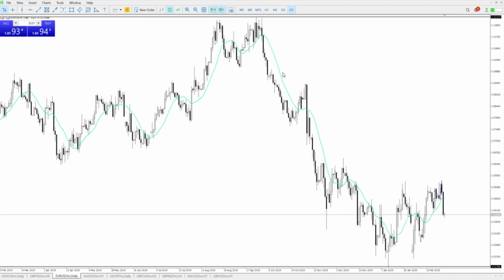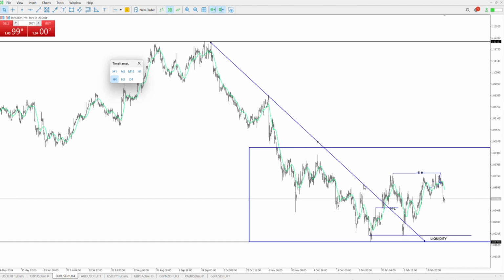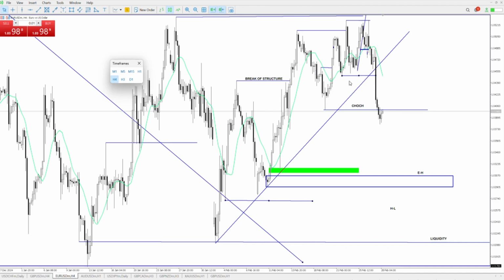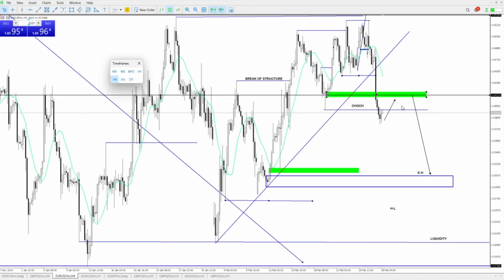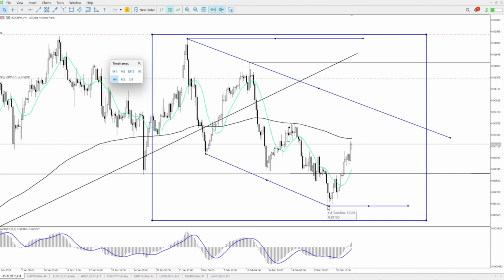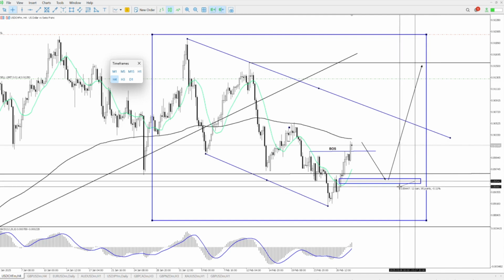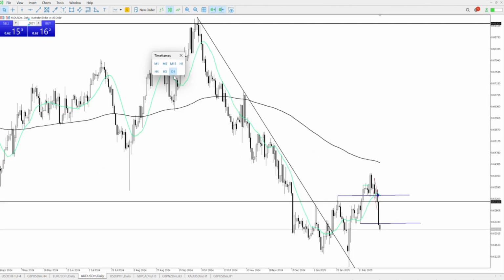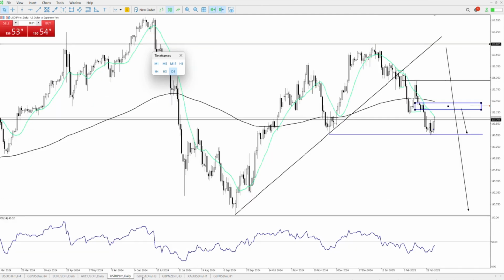WEEKLY MARKET FORECAST AND ANALYSIS REVIEW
Watch RFX weekly forex forecast and analysis review across major currency pairs; GBPUSD, EURUSD, AUDUSD, USDCHF AND USDJPY